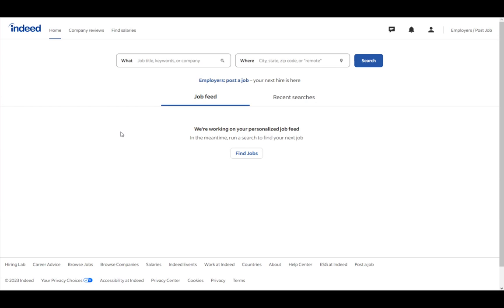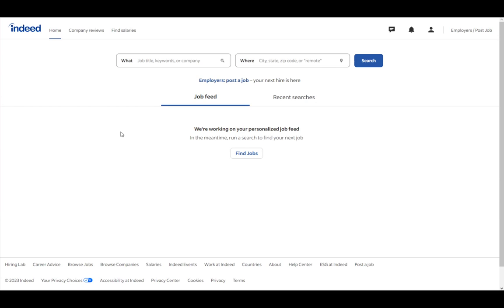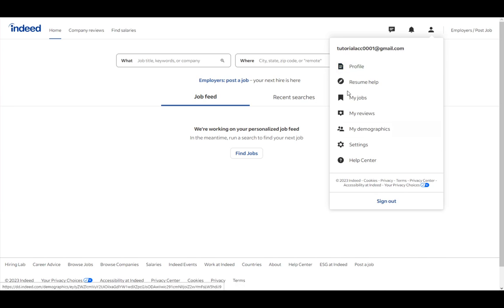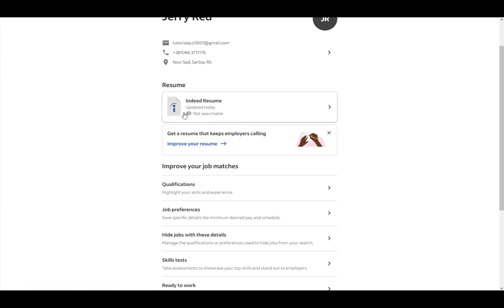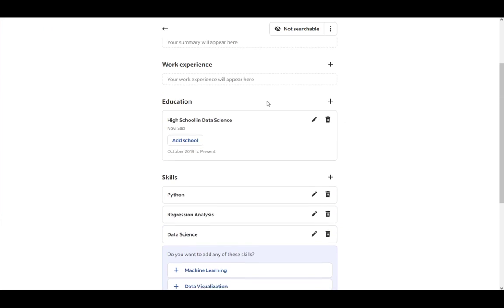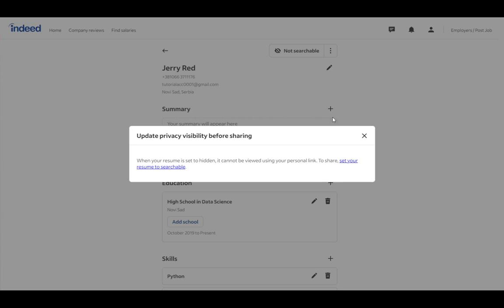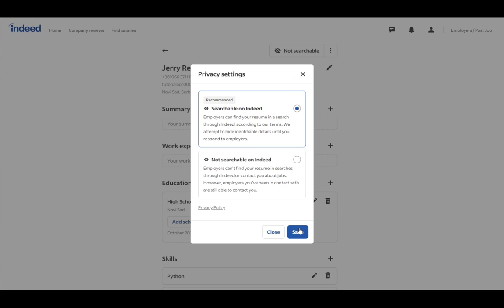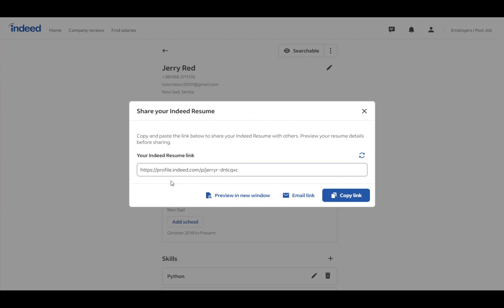How To Get Indeed Profile Link Tutorial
Today we talk about get indeed profile link,indeed tutorial,indeed jobs,indeed how to use